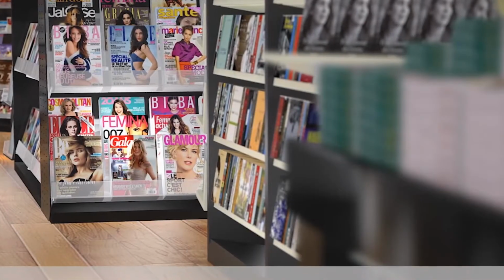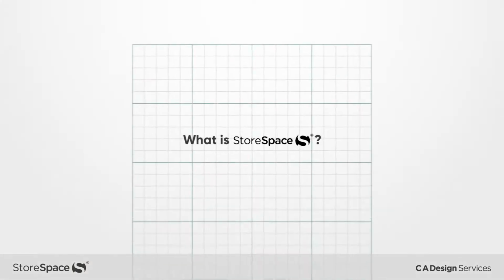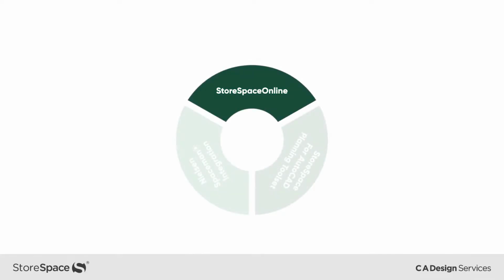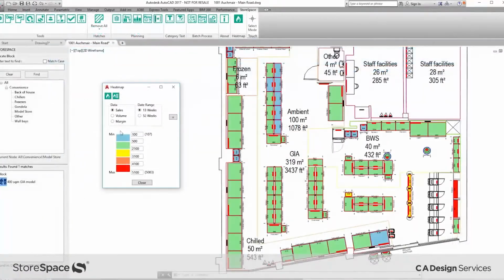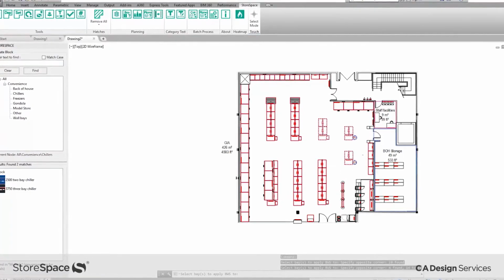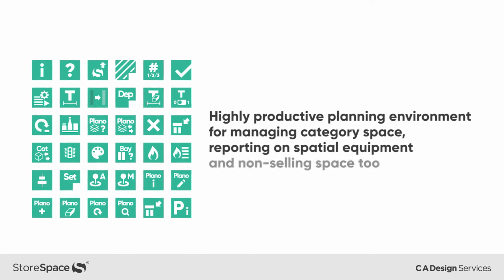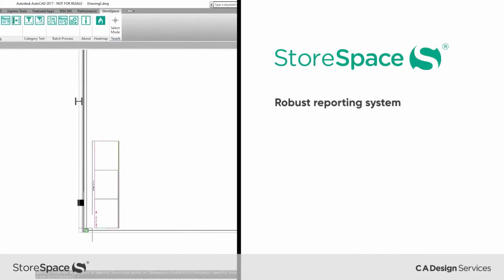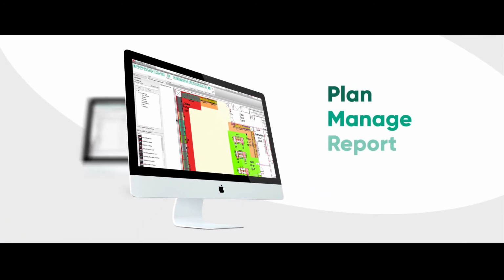Retail Planning - Optimise Store Layouts & Performance StoreSpace®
Retail planning involves creating profitable store layouts with the meticulous positioning of categories and products to ensure selling space is optimised and customers are satisfied.

Optimising store performance involves the assessment of many different data and this is where StoreSpace® fits in. The macro space planning software that enables you to plan stores, manage space information which you can report on and share.

Developed in-house by retail planning experts C A Design Services and based on a wealth of practical experience, StoreSpace® enables retailers to optimise their stores with accurate information in an intuitive and integrated planning environment.

StoreSpace® is a registered trademark of C A Design Services Ltd.

Chapters:
0:00 Retail planning with StoreSpace
0:13 Creating profitable store layouts
0:50 What is StoreSpace?
1:15 Achieve the right layout and assortment
1.40 StoreSpaceOnline
2:20 StoreSpace for AutoCAD planning toolset
3:20 StoreView 360 virtual store tours
3:35 Nielsen Spaceman planogram integration
4:20 StoreSpace summary

To stay up to date with C A Design Services' latest videos - featuring guides, tips and the full range of services offered by us, make sure to subscribe to our YouTube channel by clicking the subscribe button!